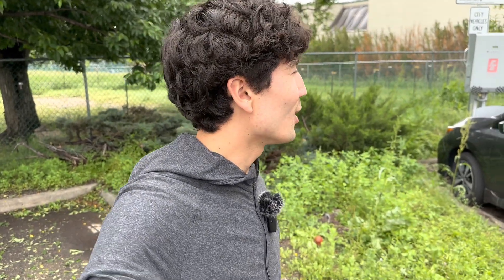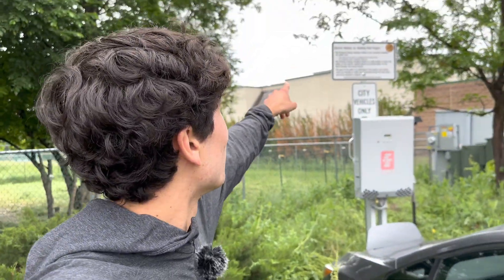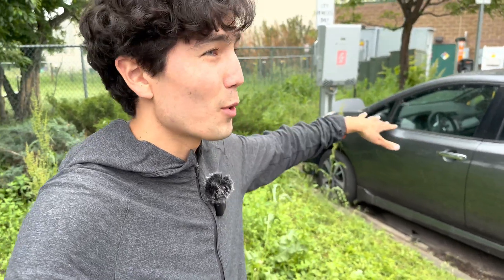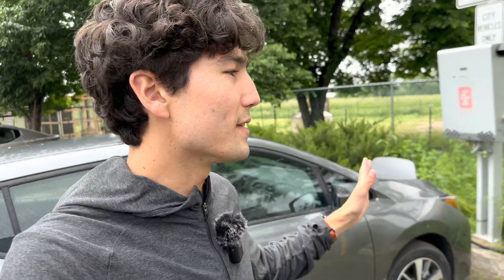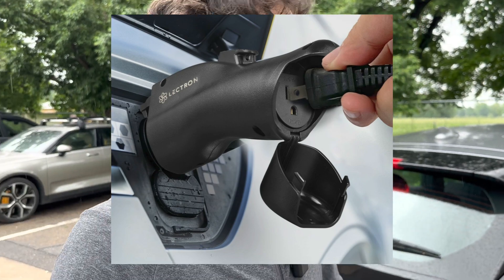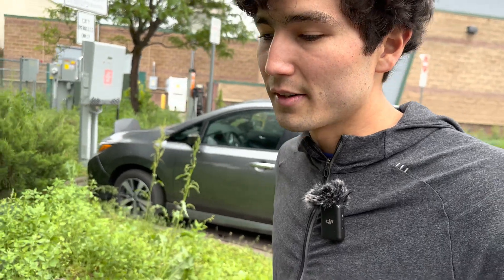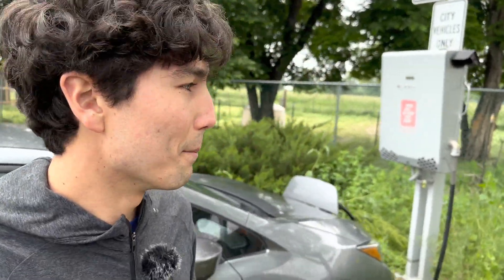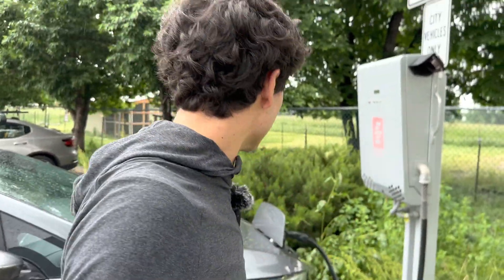This Awesome Tech Shouldn’t Die With The Nissan LEAF - Vehicle To Grid Explained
The Nissan LEAF and its CHAdeMO port were early adopters of a technology known as Vehicle 2 Grid, which has been utilized by startups like Fermata Energy to use electric cars as battery storage for power grids — theoretically passing money onto owners. Max explains this tech and how it might find its way into Tesla NACS or CCS-equipped vehicles in the future.